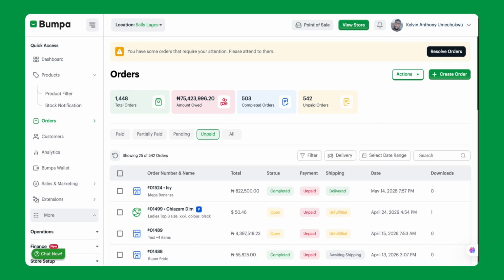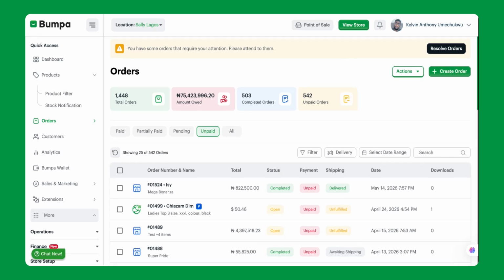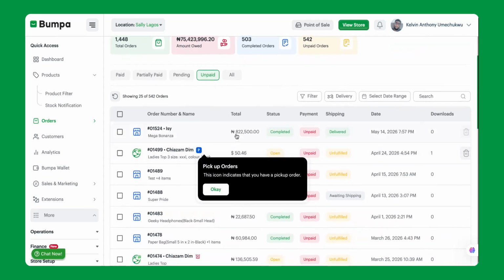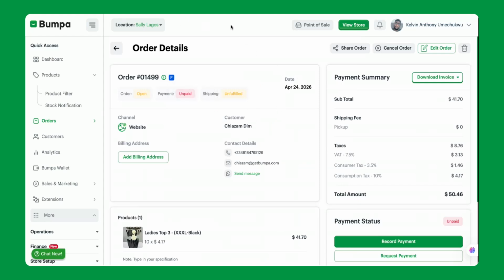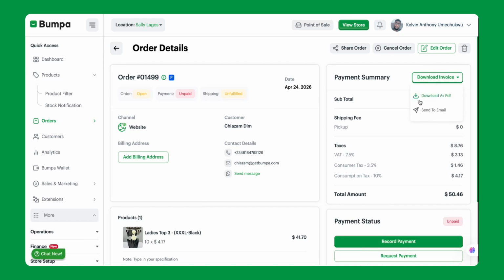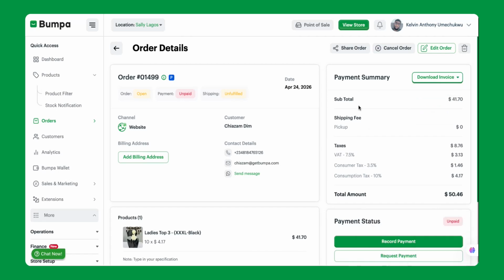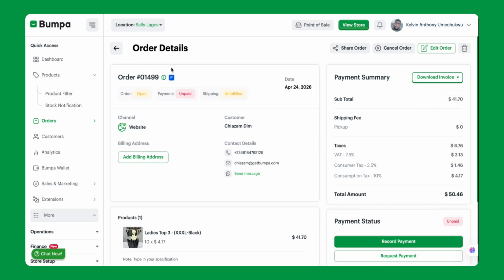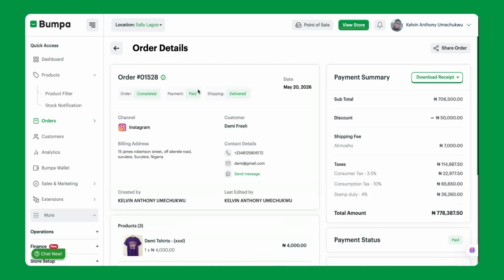Invoices & Receipts on Bumpa Explained | Bumpa Web App Tutorial 2026 #16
Here's where to find invoices and receipts on Bumpa, what the difference is, and how to download or send them to your customers.

- The difference between an invoice and a receipt on Bumpa
- How to download an invoice or receipt as a PDF
- How to send an invoice or receipt directly to your customer via email

Invoice vs Receipt — What's the Difference?

- Invoice: generated for an order that is unpaid or partially paid
- Receipt: generated for an order that has been completely paid for

Bumpa automatically shows the right document based on the payment status of the order.

How To Download or Send an Invoice

1. Open an unpaid or partially paid order
2. Scroll to Payment Summary and click Download Invoice
3. You have two options:
    - Download as PDF: opens the invoice as a PDF file you can save, print, or send to your customer

How To Download or Send a Receipt

1. Open a fully paid order
2. In Payment Summary, you'll now see Download Receipt instead of Download Invoice
3. The same two options apply — download as PDF or send directly to your customer via email